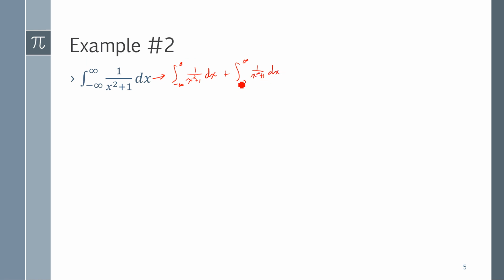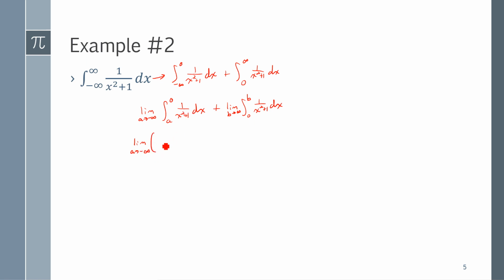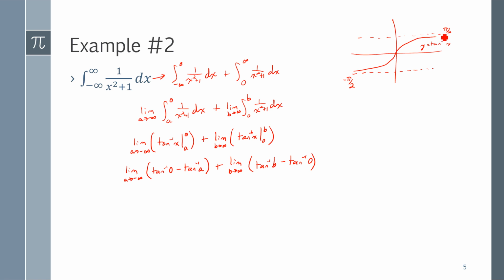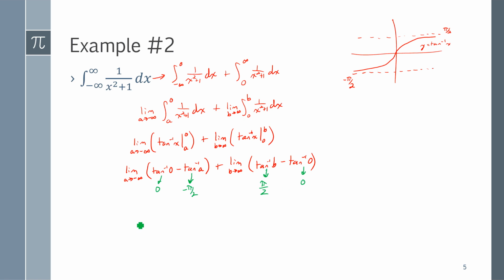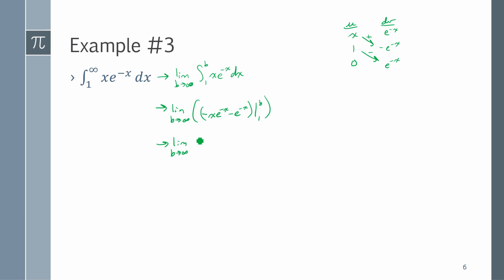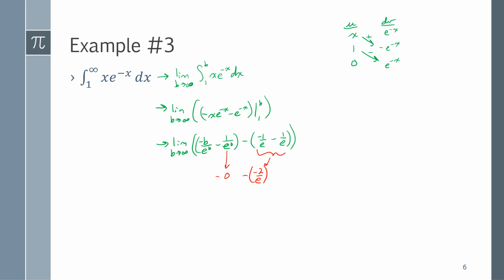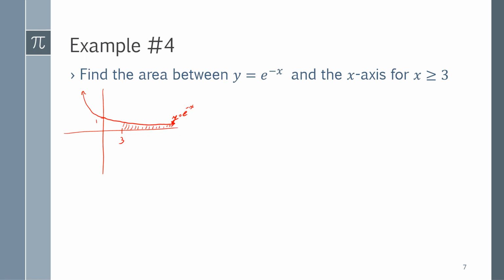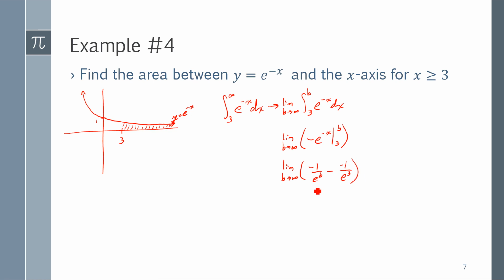Examples of Infinite Bounds